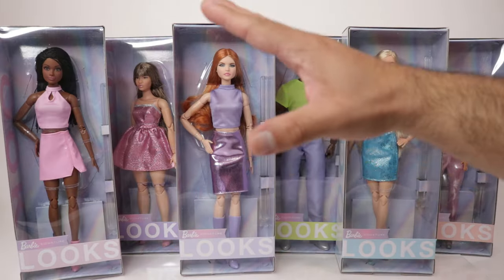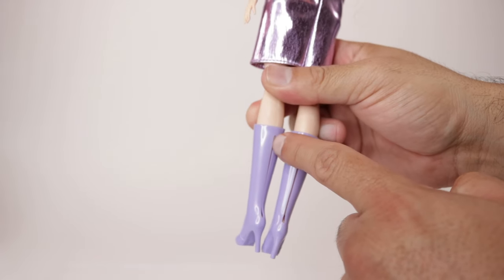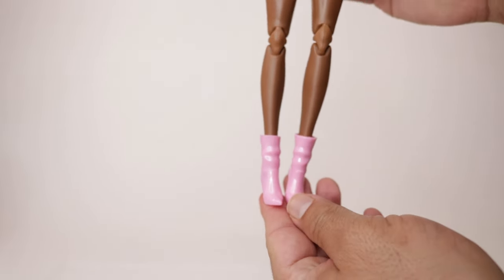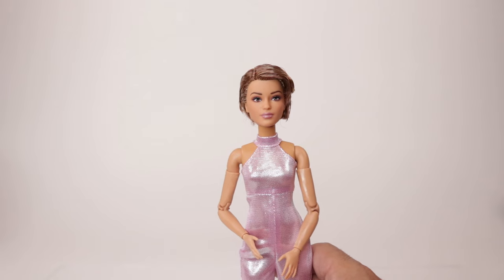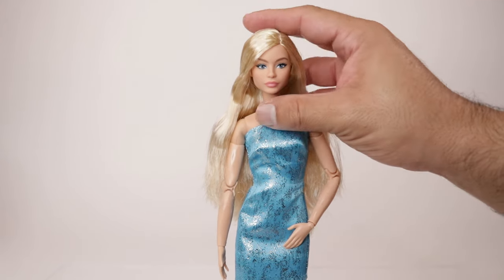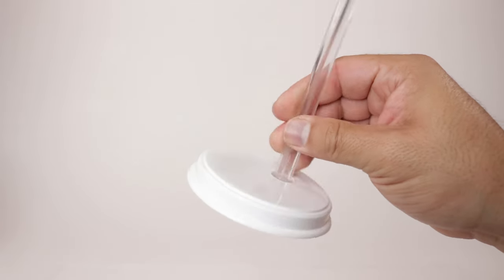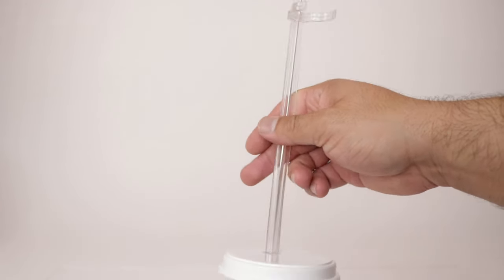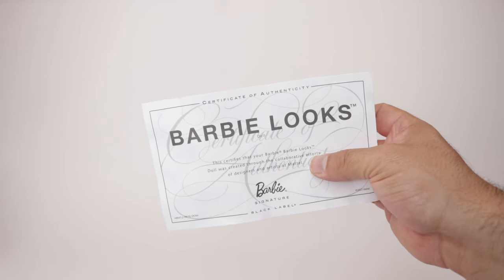Barbie Looks Wave 4 | DOLL REVIEW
THEY ARE FINAALLY HERE!!! LET'S TAKE A LOOK AT BARBIE LOOKS DOLLS WAVE 4!

Check out:
Monster High Creepover Party Dolls | Frankie Stein, Twyla, Clawdeen | REVIEW

ThisGuyAriq and its owner(s), agents, representatives and employees (collectively referred to as “Channel”) does not collect any information from children under 13 years of age and expressly denies permission to any third-party seeking to collect information from children under 13 years of age on behalf of Channel.